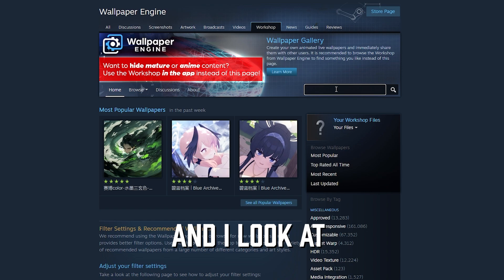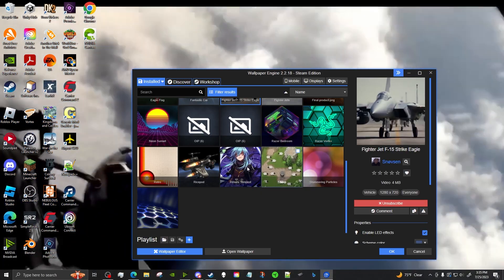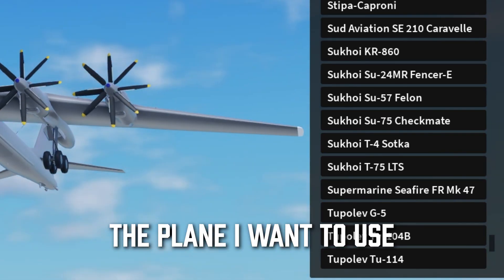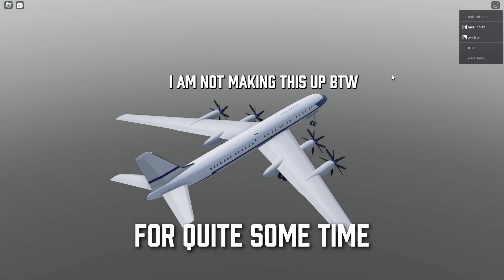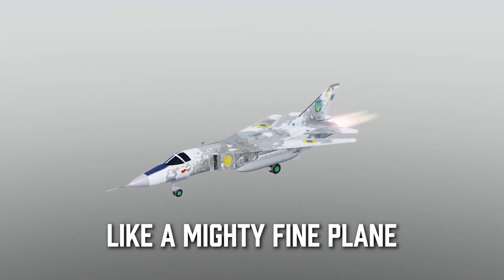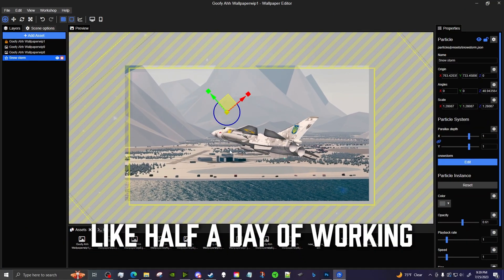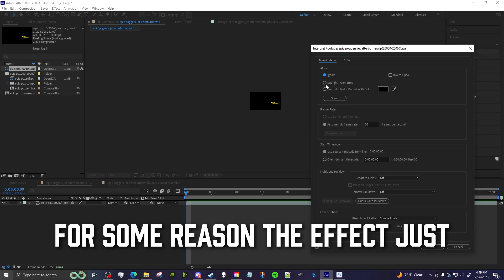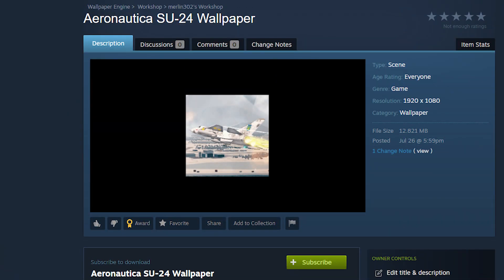I Made a FULLY ANIMATED Aeronautica Themed Wallpaper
In this video, I make a fully animated Aeronautica-themed wallpaper for use with Wallpaper Engine.  The entire wallpaper moves in relation to the mouse and a lot of elements of the wallpaper are animated.

Aeronautica is an open-world flight simulator with economy elements where the goal is entirely up to you. Earn money by completing unique jobs or flights between distant islands and continents. You can even create an airline for your friends to join!

Train and earn licenses to unlock new exciting vehicles. Customize and maintain your planes as you work your way up from the smallest Ultralights to the world’s largest Airliners like the Airbus A380 Superjumbo.